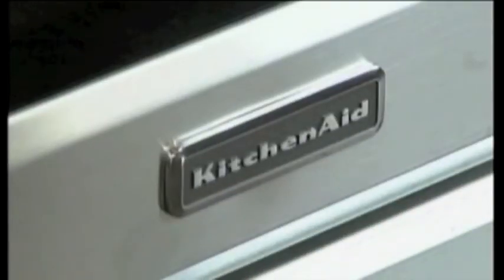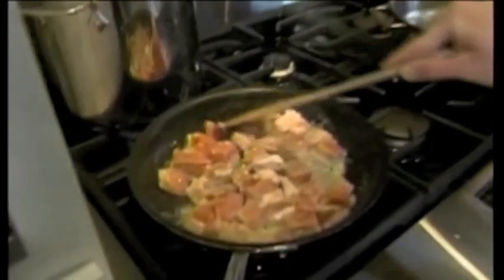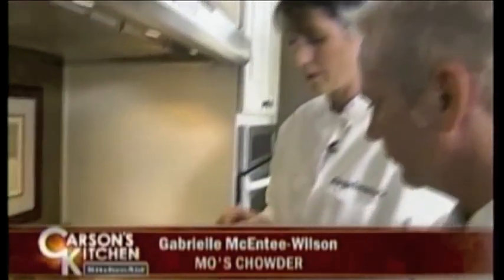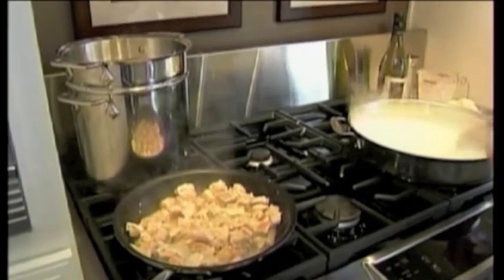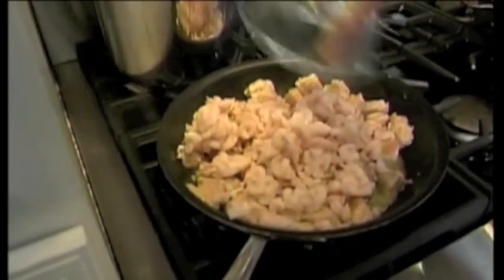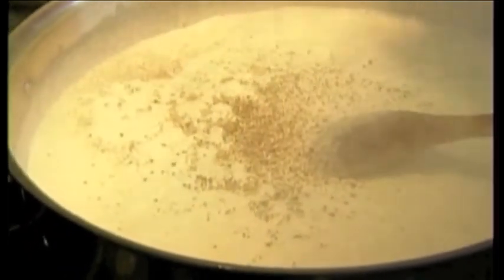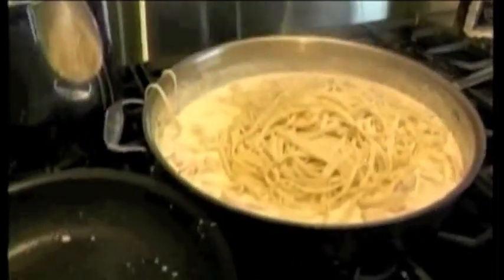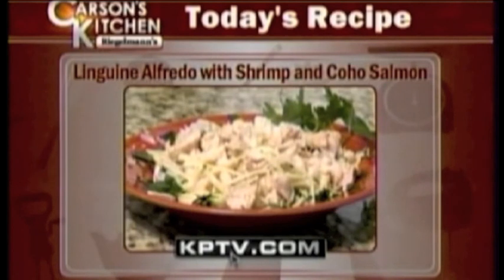Mo's Restaurants, Salmon Linguini, "Carson's Kitchen" at Riegelmann's, KPTV 12,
Gabrielle McEntee, from Mo's Seafood and Chowder, makes a seafood linguini on KPTV channel 12, Carson's Kitchen at Riegelmann's. 12/4/2010